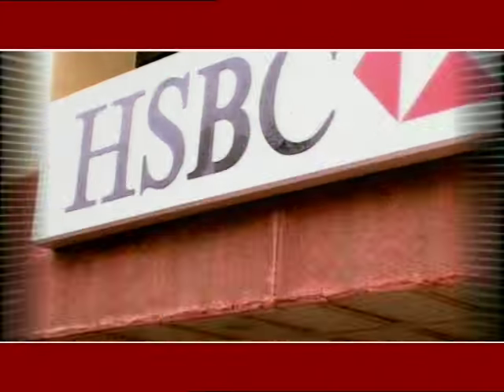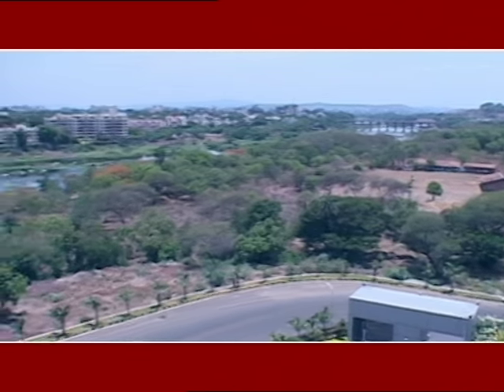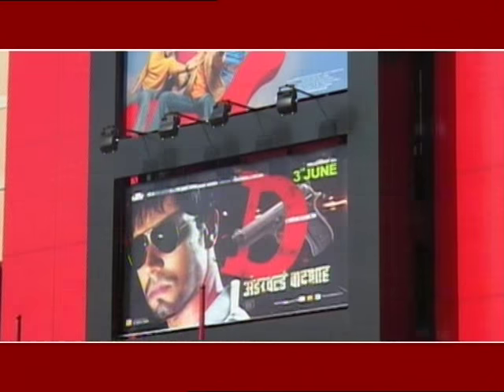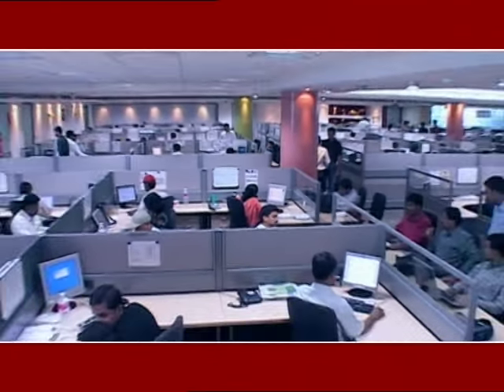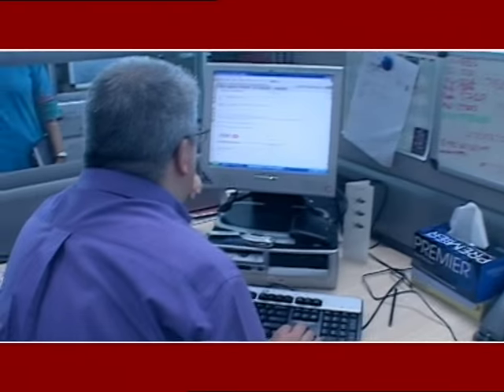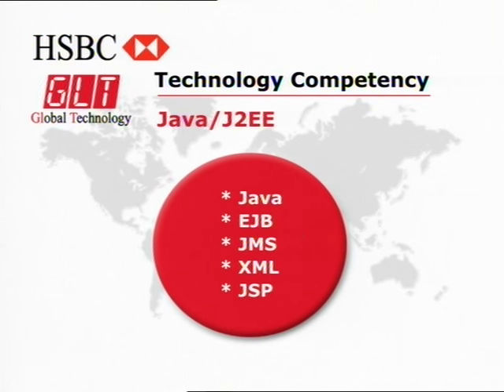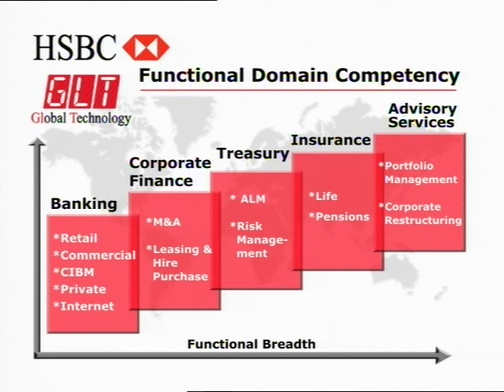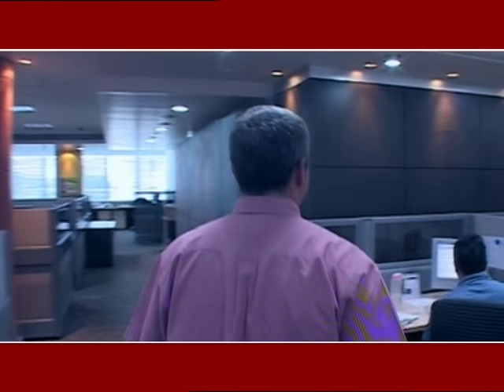HSBC GLT corporate film 1